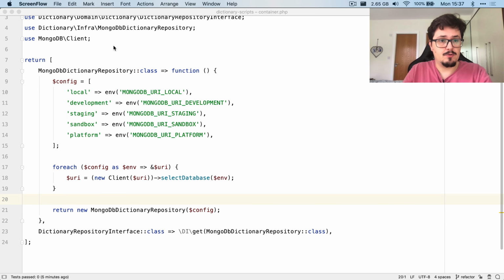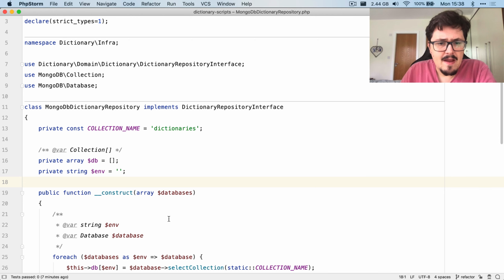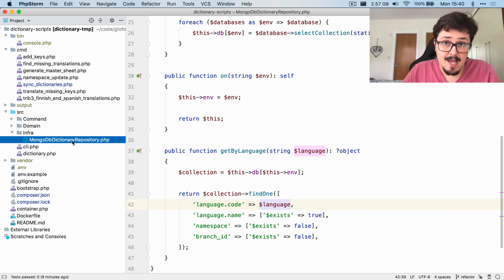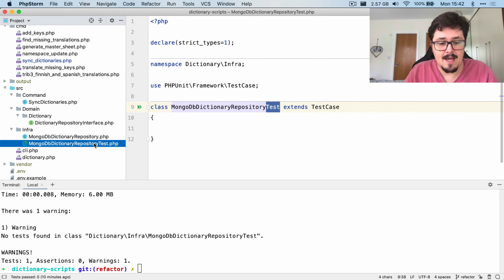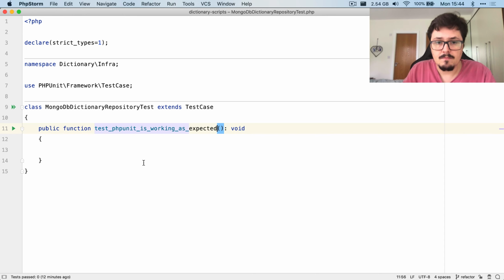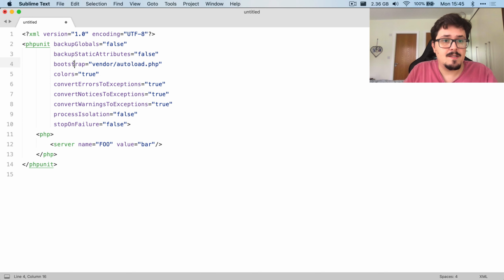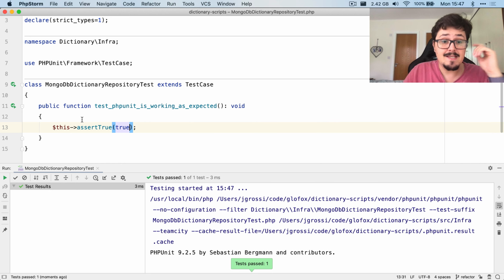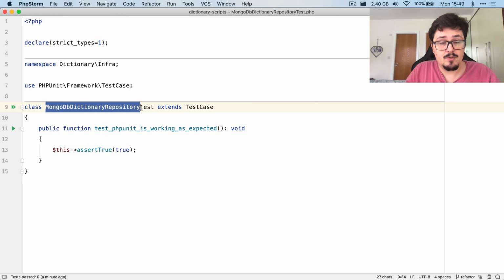Refactoring Dictionary CLI Project 04 - Setting up tests with PHPUnit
On this video we installed PHPUnit and explained how it works, using conventions, configurations and also how to use PHPUnit with PhpStorm